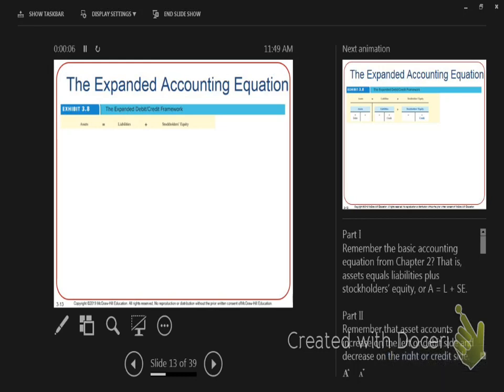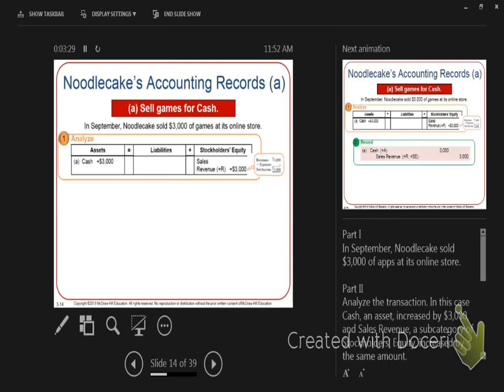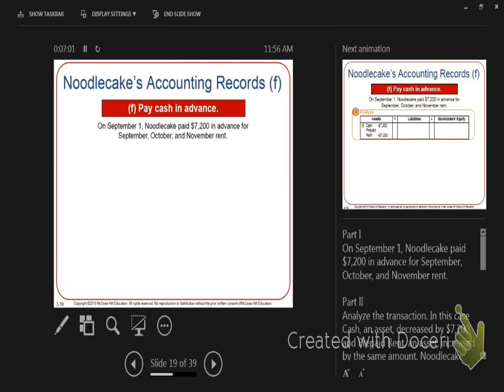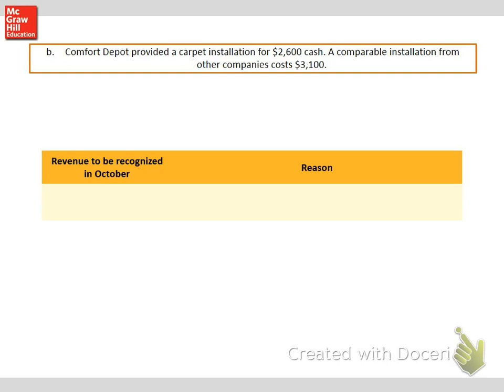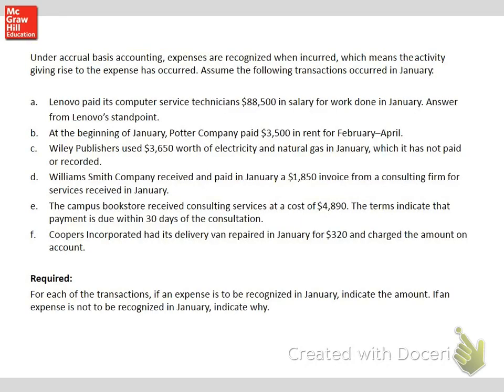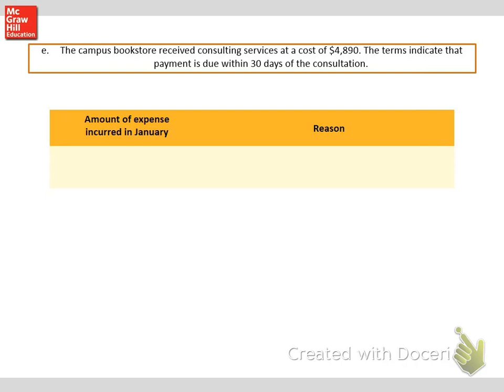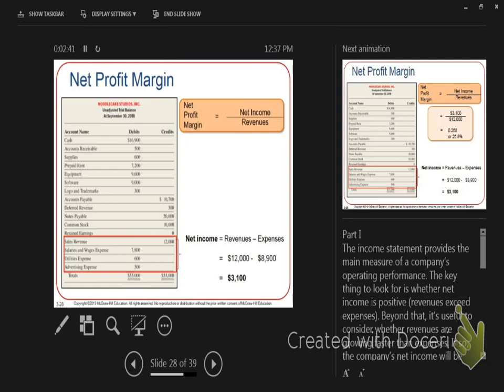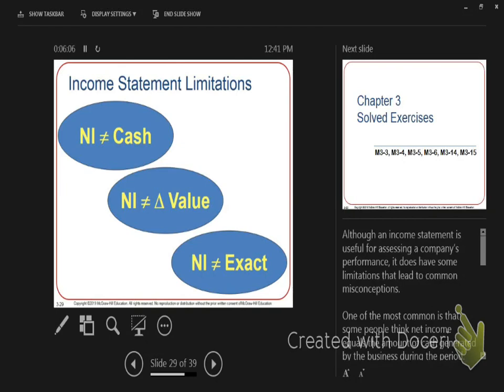110 ACC Ch 3 Pt. 2 6th Ed